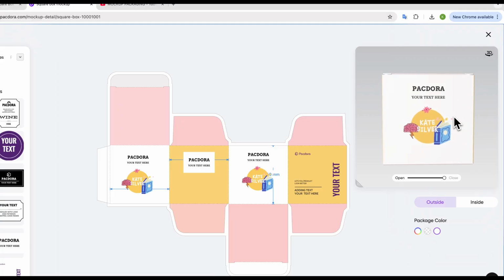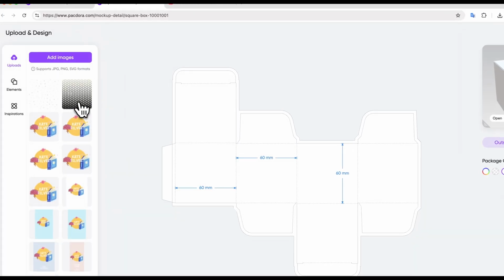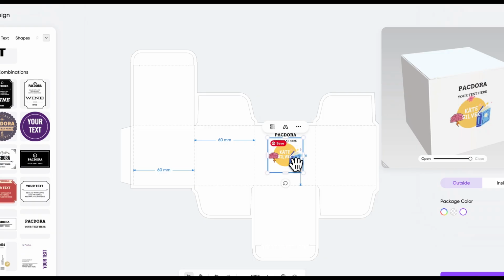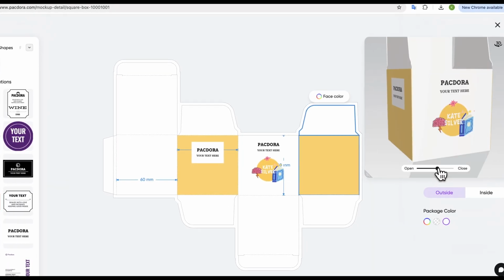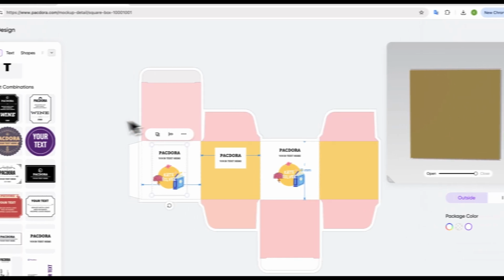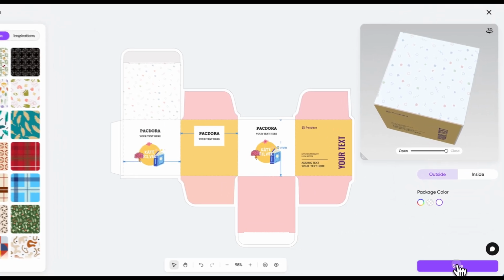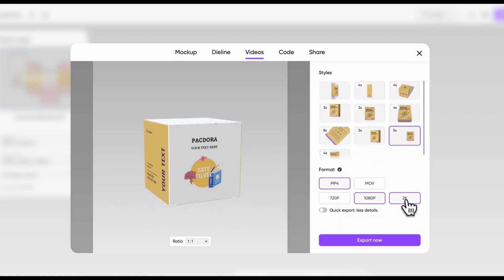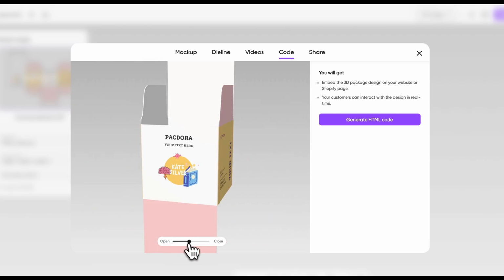Create AI 3D Box Mockups & Dielines with Pacdora | Export to Adobe Illustrator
Whether you’re a packaging designer, Illustrator user, or just curious about changing your workflow, this tutorial will help you design smarter and faster.

✅ AI-generated mockups
✅ Easy customization
✅ Seamless Illustrator export
✅ What you’ll learn:
How to create a 3D box packaging mockup in Pacdora
Generate dielines automatically
Export dielines to Illustrator for editing or printing
Use built-in templates for boxes and packaging

➕ Templates and AI tools make this process incredibly fast and easy!

Chapters:
00:00 - Intro- Examples of 3D Mockups & Dielines
00:40 - Starting a new project in Pacdora
01:09 - Mockup Generator - Customizing your box (Logos, Patterns, Text)
04:10 - Super Export -  Mockup , Dieline , Video & Code (&Adone
06:40 - Dielines - &  Importing to Adobe Illustrator
08:00 - Final tips

📸 Udemy Classes: Mastering Adobe Photoshop Beginners Adobe Photoshop Beginners Adobe InDesign

🚀 Skillshare Classes: Mastering Adobe Photoshop Beginners Adobe InDesign Beginners Adobe Illustrator Beginners Adobe Photoshop